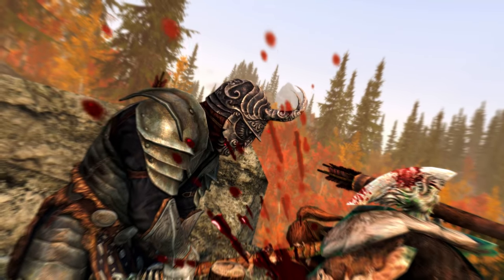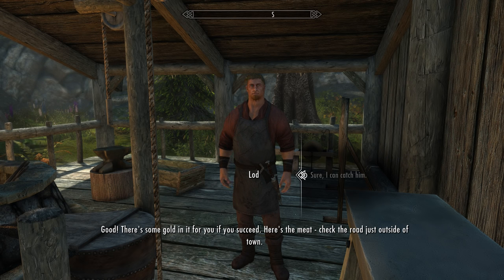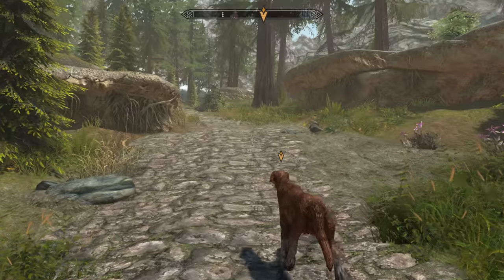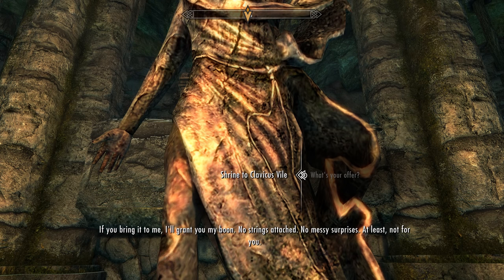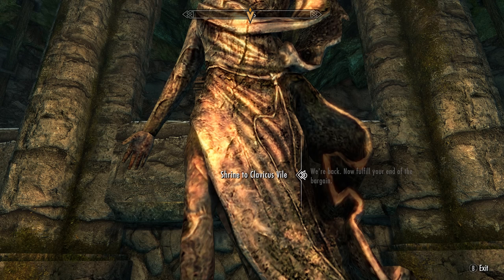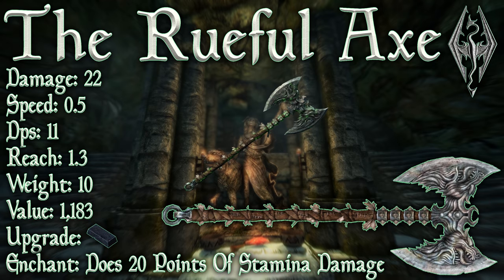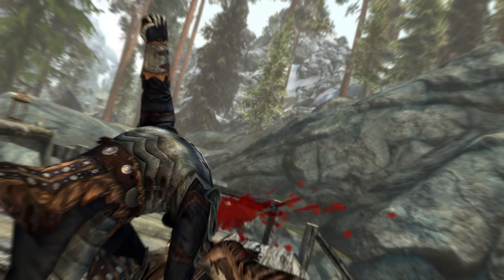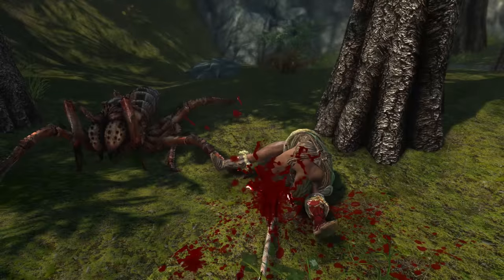Skyrim SE - The Rueful Axe - Unique Weapon Guide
This video is a walk through guide, in which we acquire and inspect the unique axe, The Rueful Axe. A brutal yet slow weapon!
07:34 - Overview